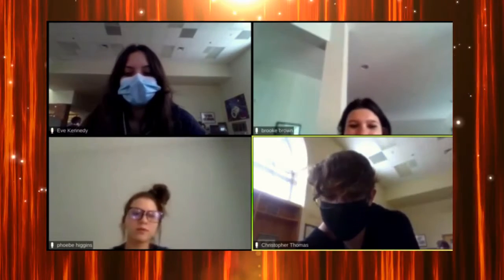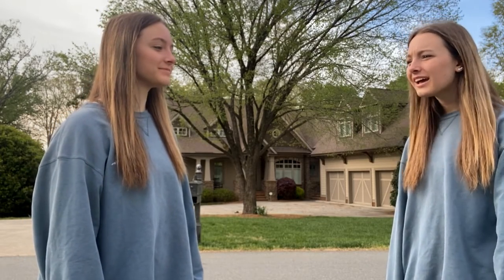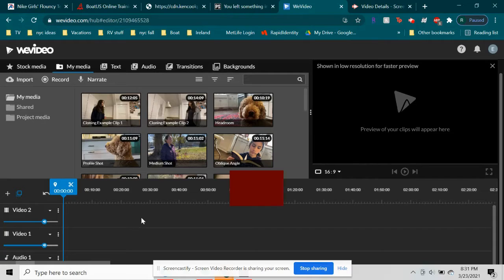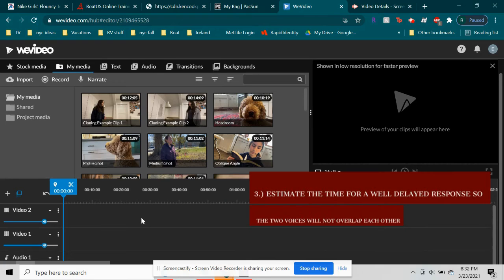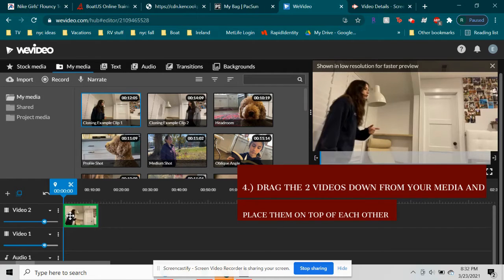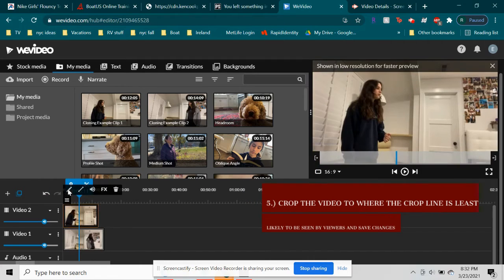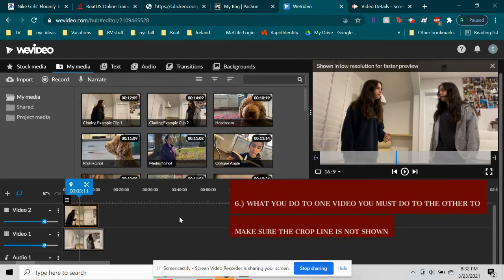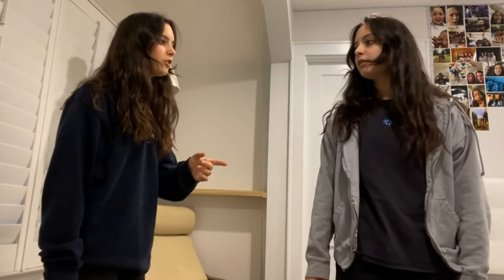WeVideo Tutorial Series- Cloning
Created By- Brooke Brown, Phoebe Higgins, Eve Kennedy, Christopher Thomas (Spring '21)